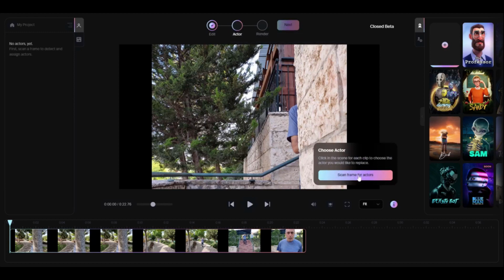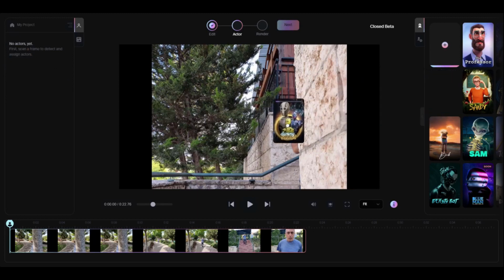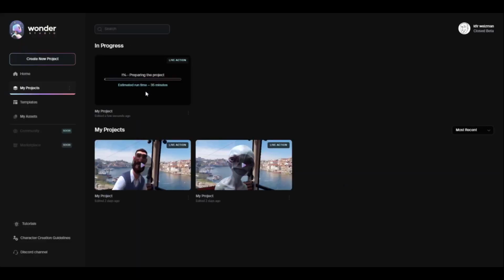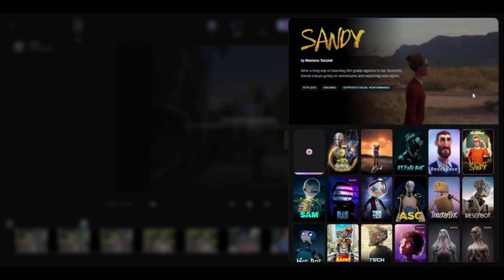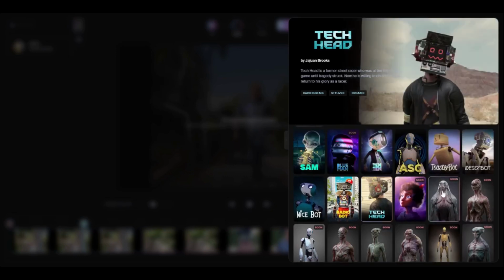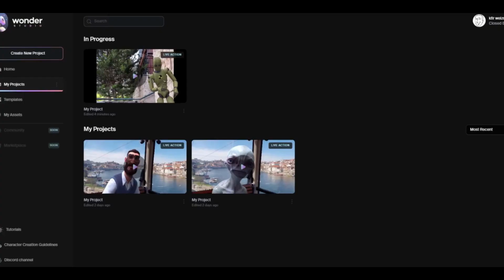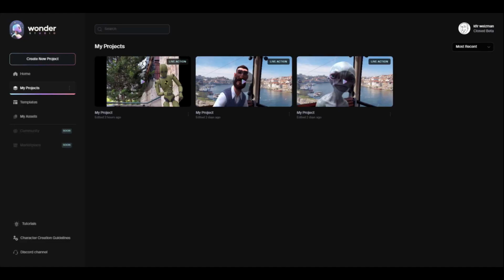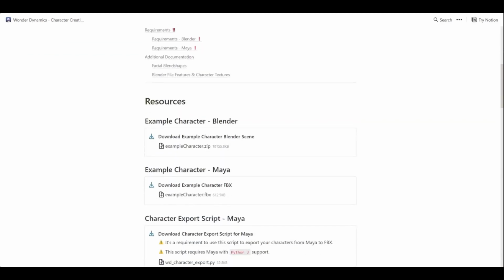Trying Wonder Studio for the first time.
Introducing Wonder Studio from Wonder Dynamics, the game-changing technology that allows you to easily replace any character in a video with a realistic and dynamic CG character. In this video, we'll take a deep dive into Wonder Studio, exploring how it works and how it can take your videos to the next level. You'll see firsthand just how simple it is to use this amazing technology, and how it can transform your storytelling. Whether you're a filmmaker, animator, or content creator, Wonder Studio is a game-changer. Don't miss out on this revolutionary new technology – watch now!